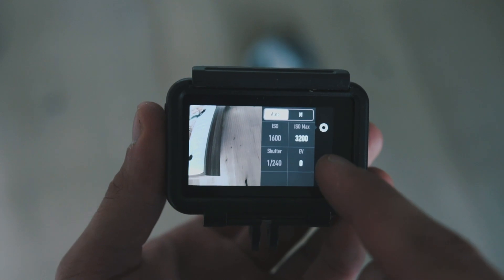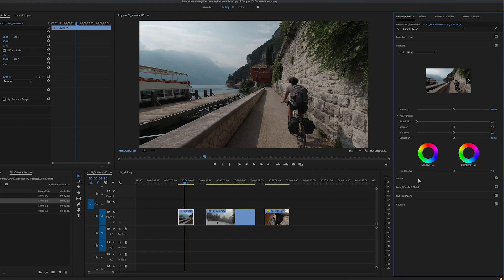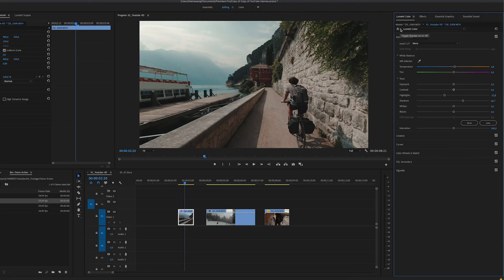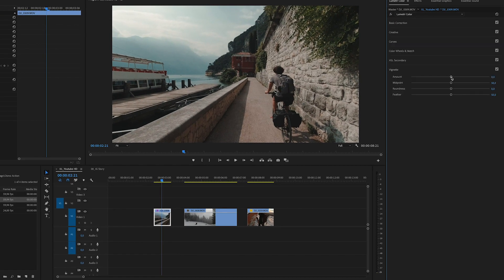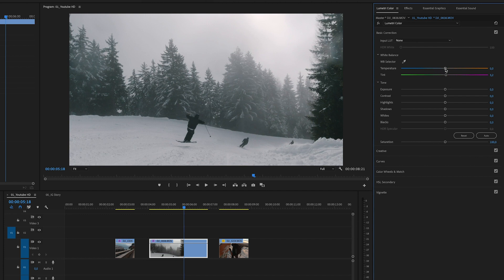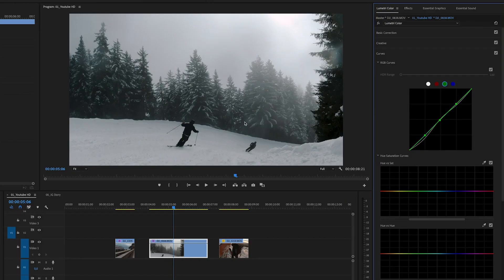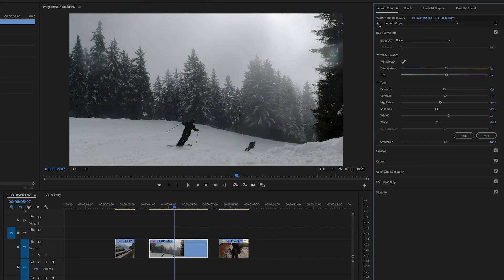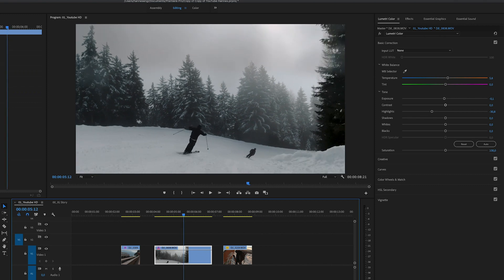DJI OSMO ACTION D-Cinelike COLOR GRADING Tutorial + FREE LUTS | Premiere Pro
In this Tutorial I will show you how to color grade your Dji Osmo Action D-Cinelike Footage, to make it look cinematic fast in Premiere Pro, I talk about some basic and advanced editing techniques using my own LUTs that you can download for FREE to get similar results.

YOU WANT TO SEND SOMETHING:
      Italy, Bolzano
      Vittorio Veneto Str. 69
      39042 Brixen